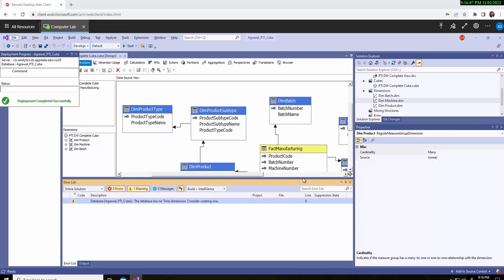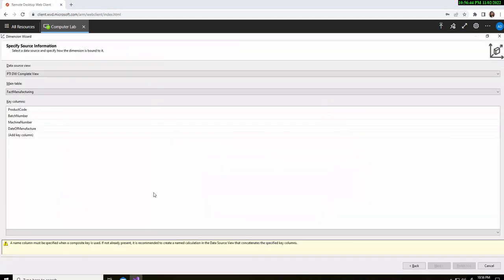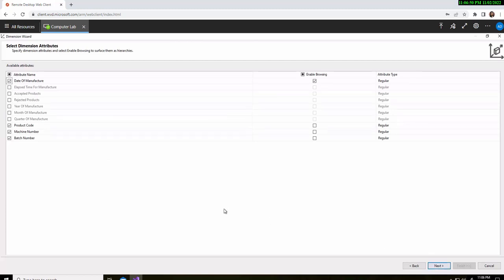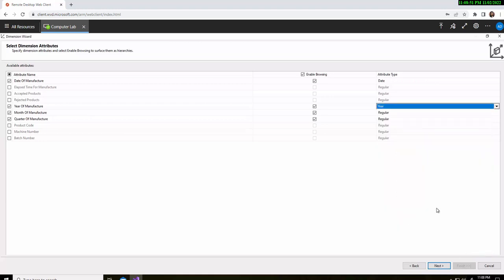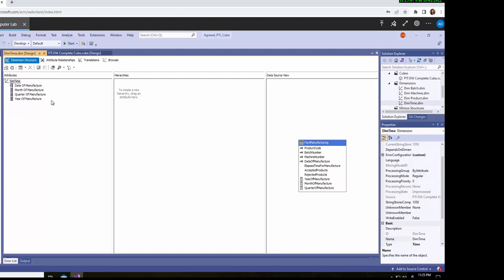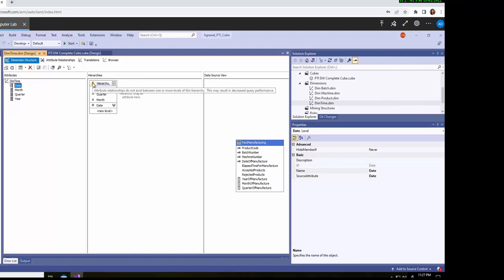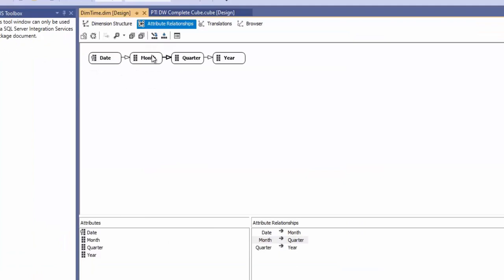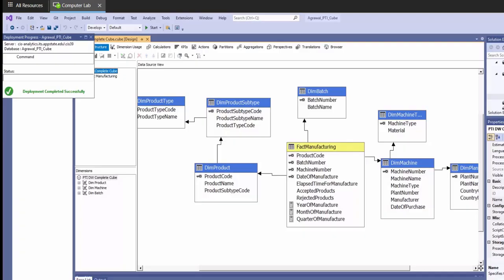Assignment 03-06 - Cube- Part 5